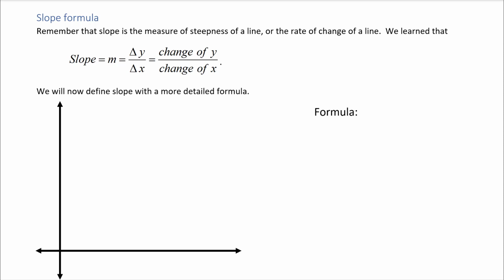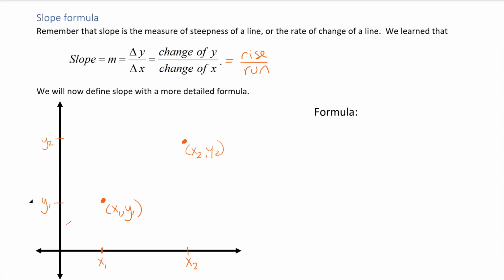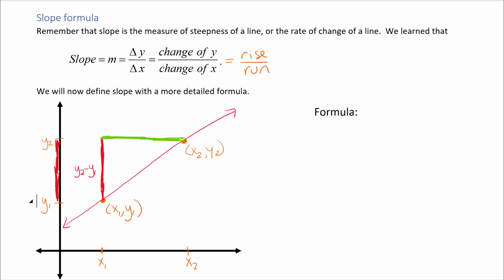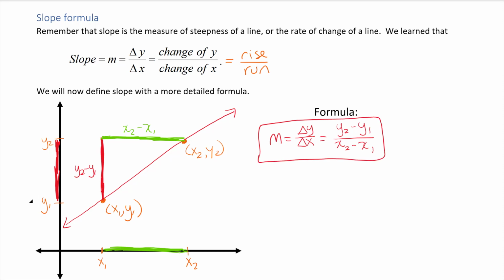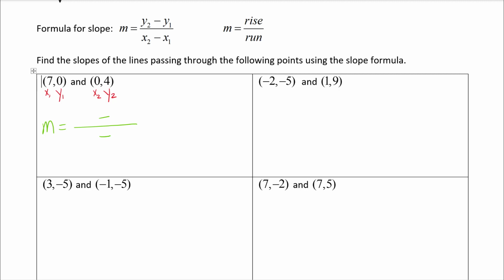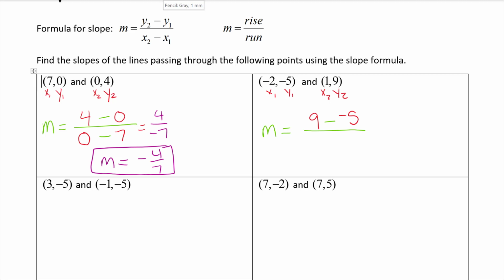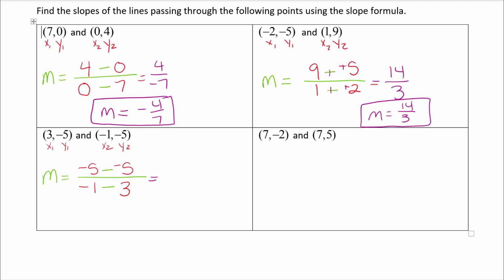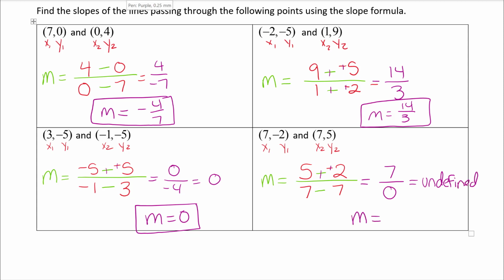0232 B4 Part 2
Linear Equations Lesson 2